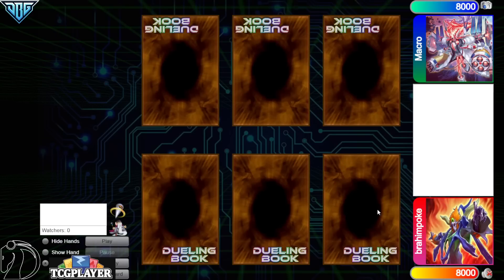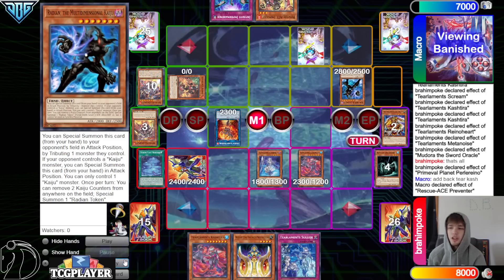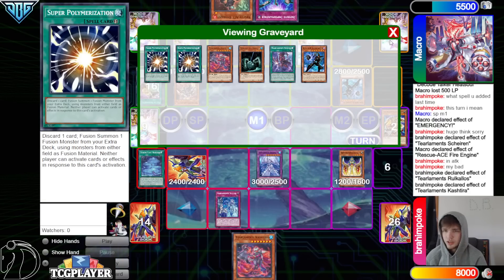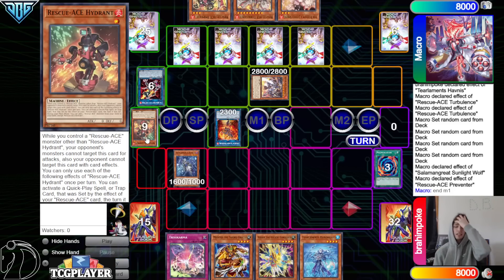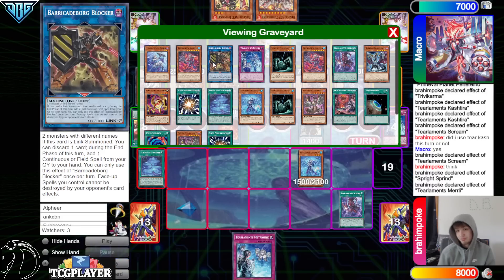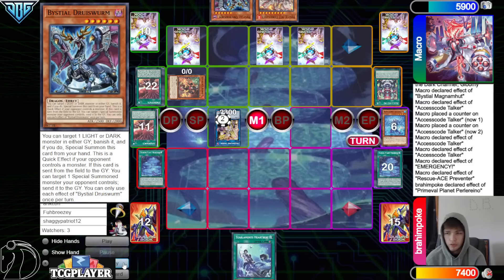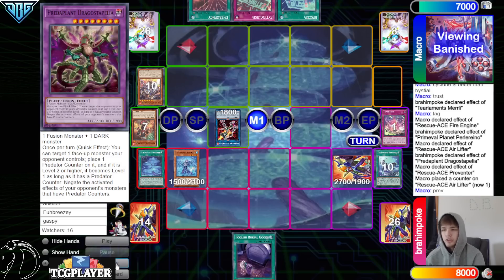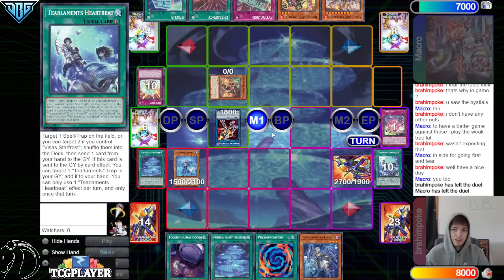Rescue-Ace Vs Tearlament High Rated DB Yu-Gi-Oh!